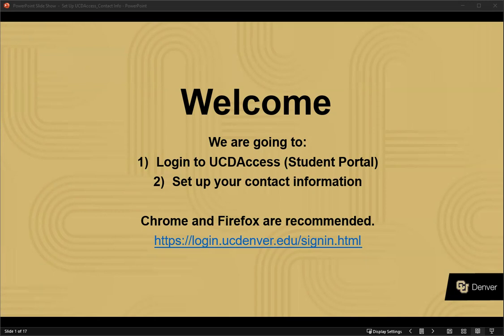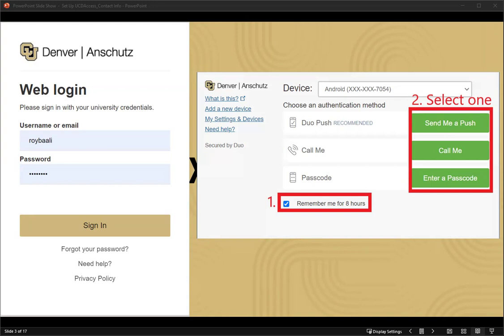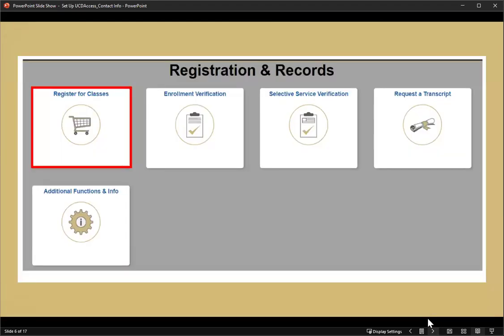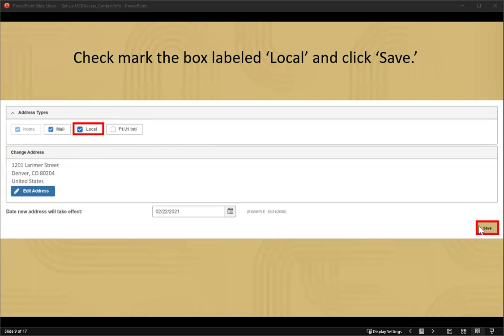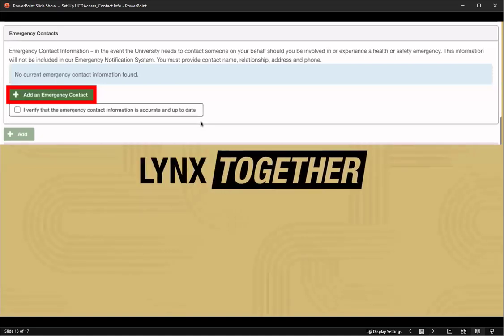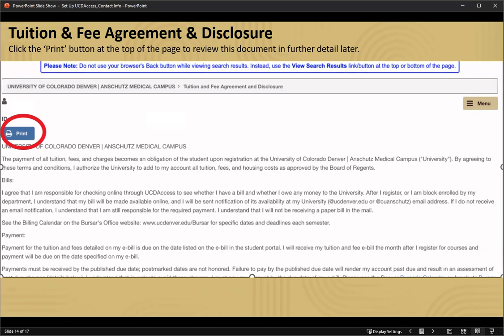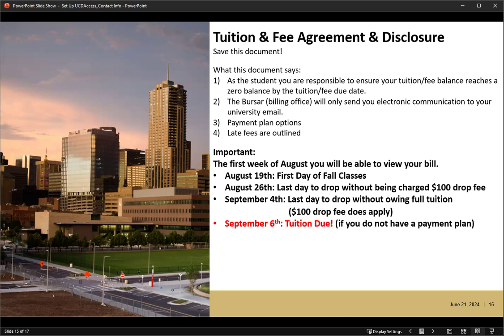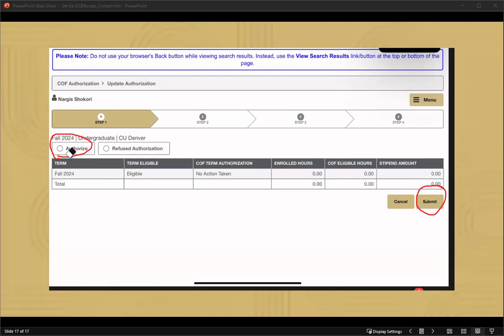Setting up Contact Info